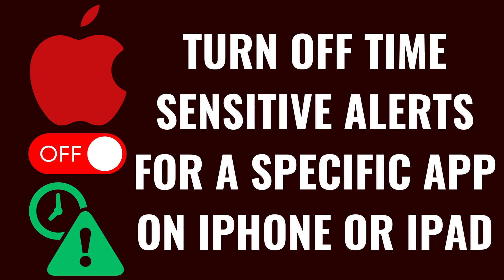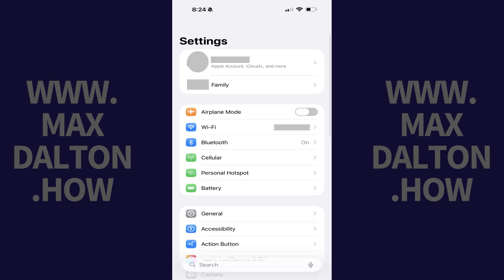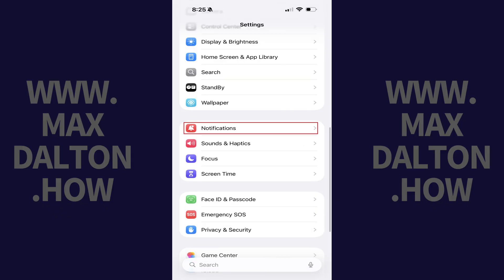How to Turn Off Time Sensitive Alerts for a Specific App on iPhone or iPad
In this video I'll show you how to turn off time sensitive alerts for a specific app on your Apple iPhone or iPad.

Timestamps:
Introduction: 0:00
Steps to Turn Off Time Sensitive Alerts for a Specific App on iPhone or iPad: 0:09
Conclusion: 0:56

Video Transcript:
Step 1. Open the Settings app on your iPhone or iPad, and then tap "Notifications" in this menu.

Step 2. Scroll down this screen until you see a list of apps, and then tap the specific app you want to turn off time sensitive alerts for. If this app uses time sensitive alerts, you'll see a section called Always Deliver Immediately toward the top of this screen. If you don't see this section, this app doesn't use time sensitive notifications.

Step 3. Navigate to the Always Deliver Immediately section, and then tap to toggle "Time Sensitive Notifications" off. Going forward you'll no longer receive time sensitive notifications for this specific app.